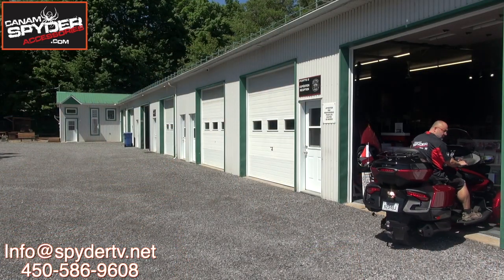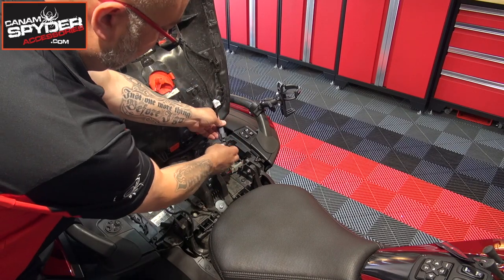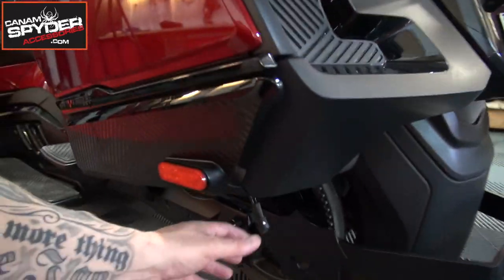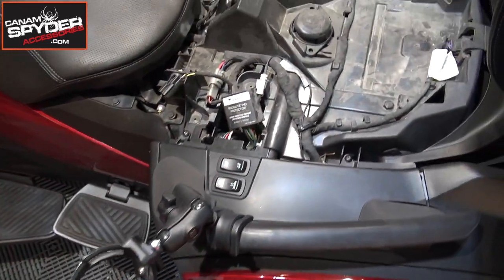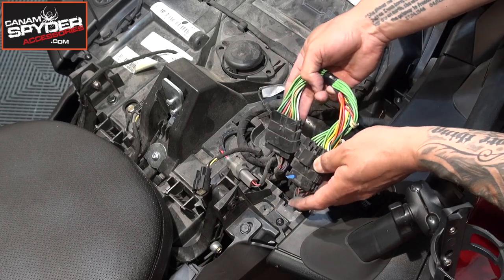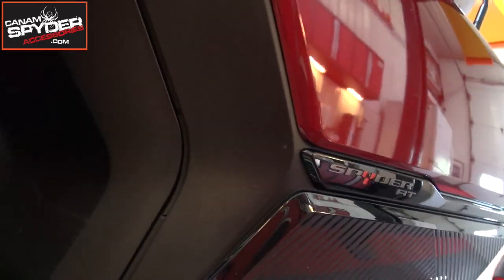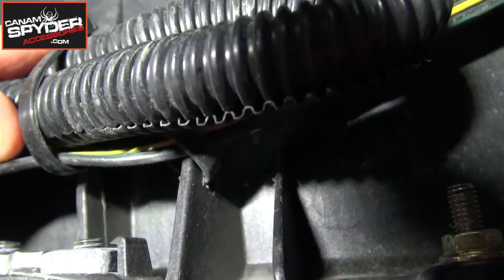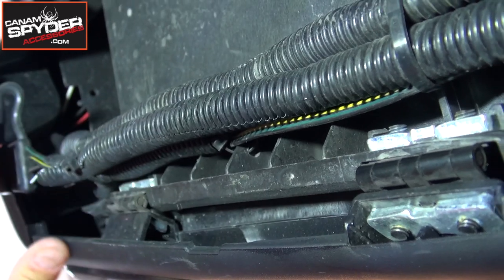Installation - RT 2020 and up - Can Am Spyder trailer hitch harness Plug and Play - The Spyder Shop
Hey guys.
Here's a short video to show you the installation of our trailer hitch harness on the RT series 2020 and up Can Am Spyders. Really easy and can be done by anyone. NO PANELS TO REMOVE !!!